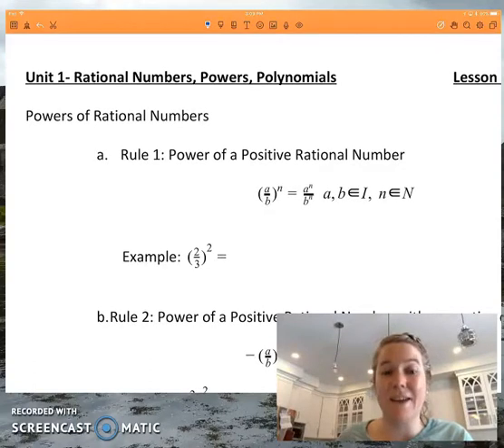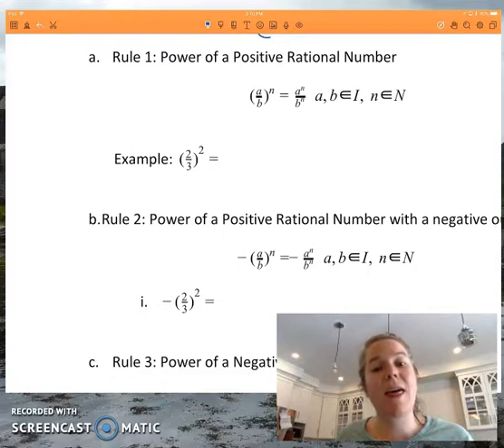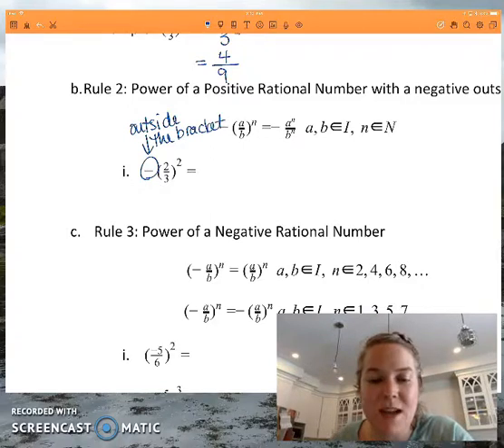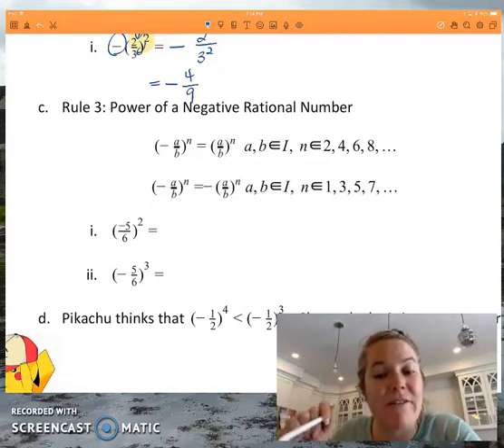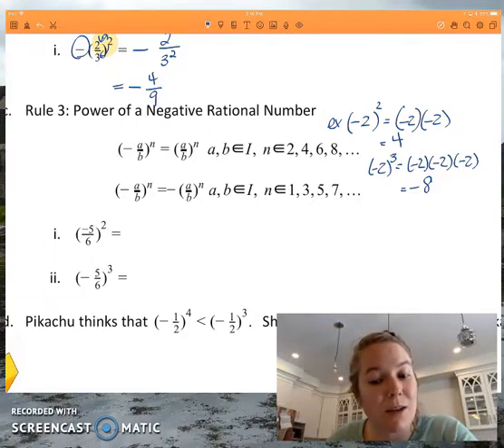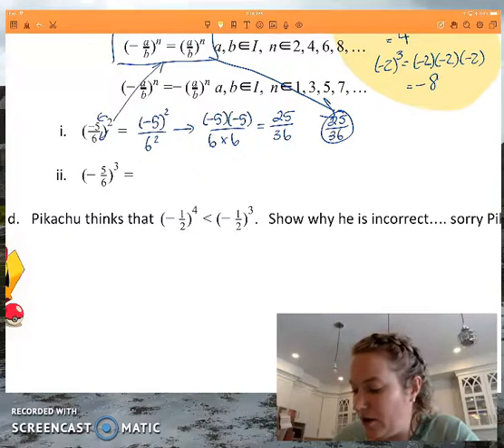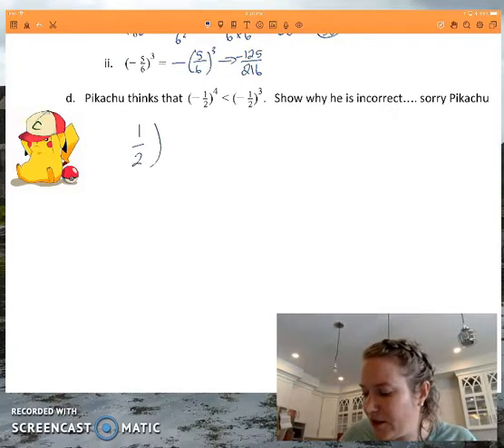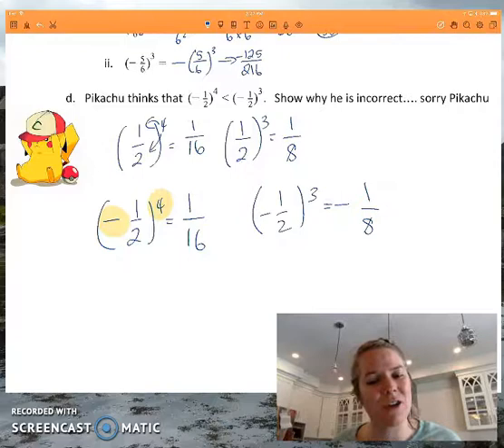1.7 Powers of Rational Numbers